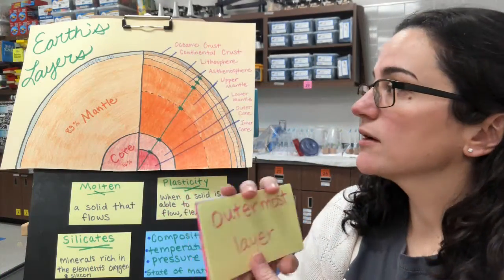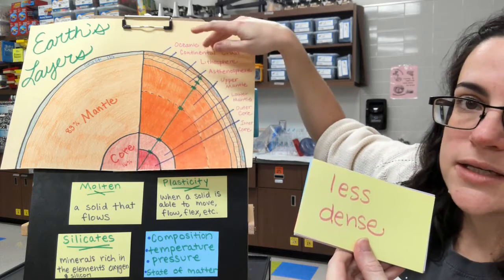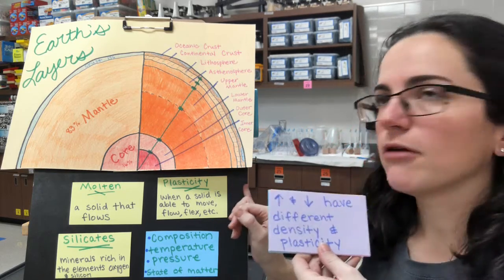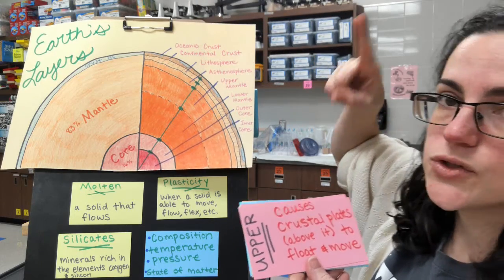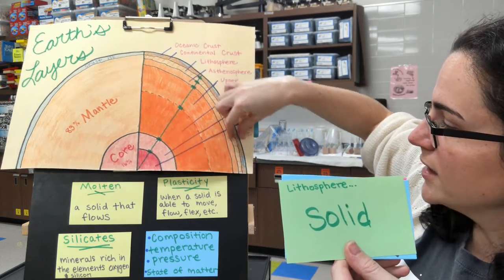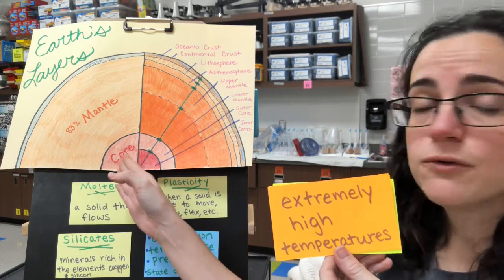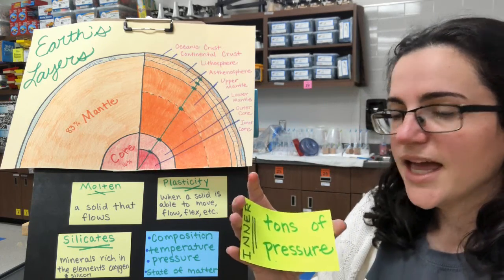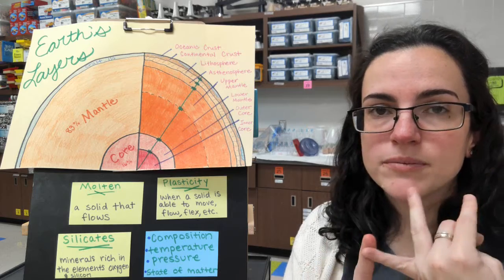Layers of Earth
Mrs. Bell discusses the 3 main Earth layers (crust, mantle, core).